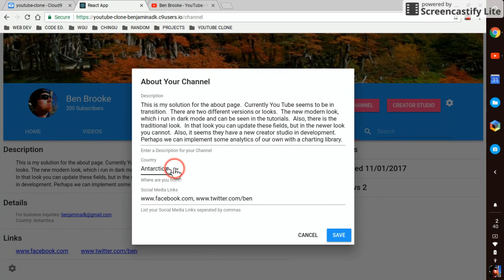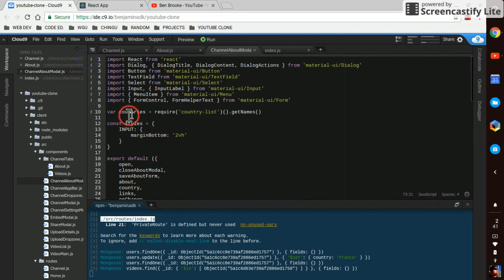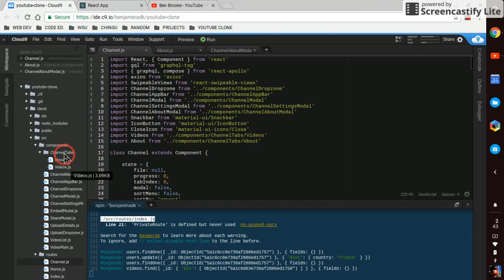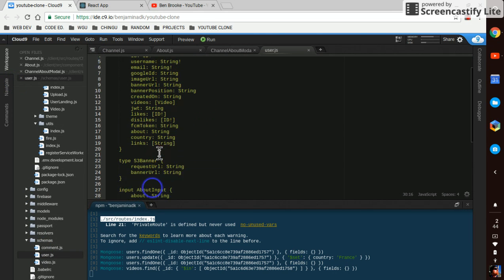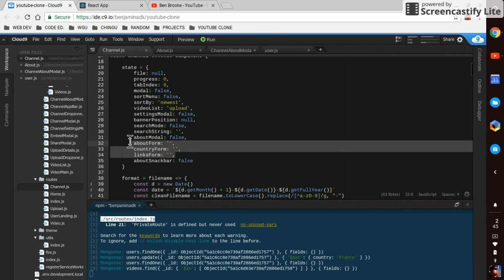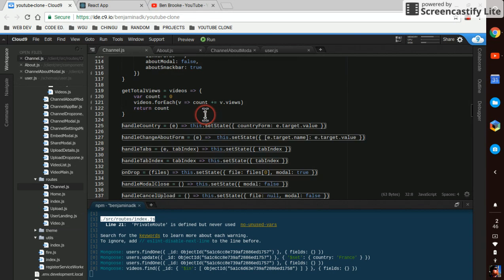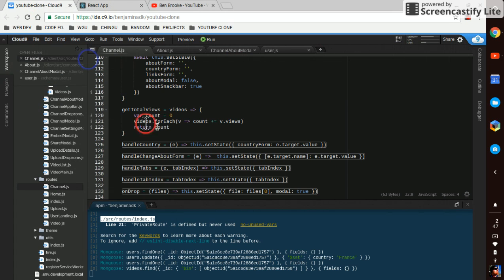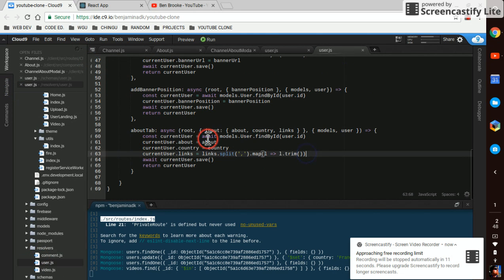You Tube Clone Tutorial 42